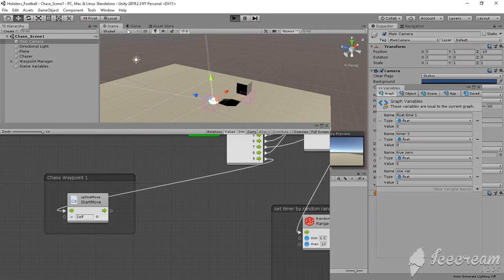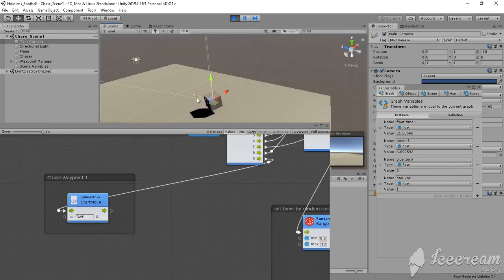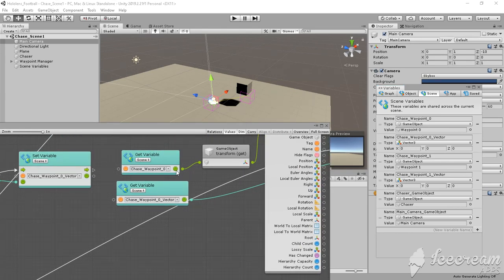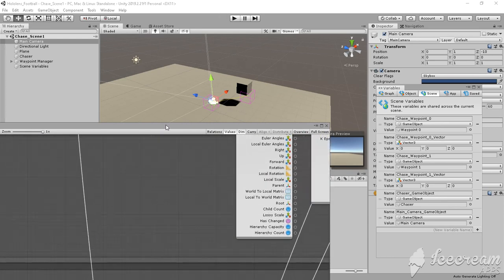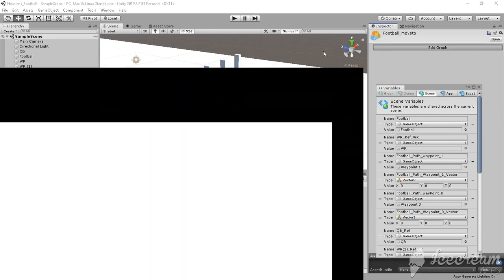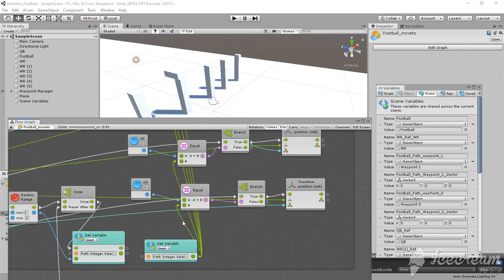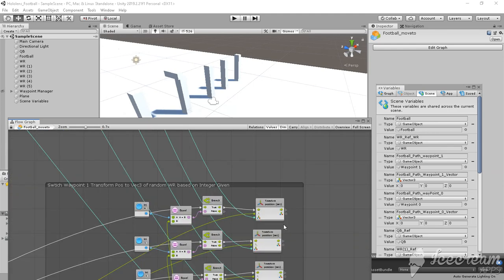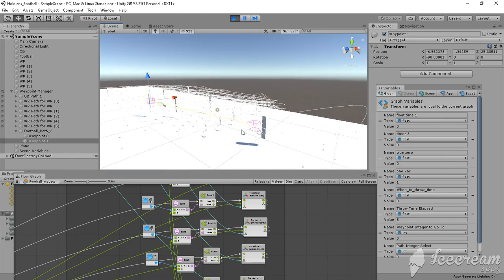Unity Chase Random object Chase within Range Chase you Tutorial (Reupload)